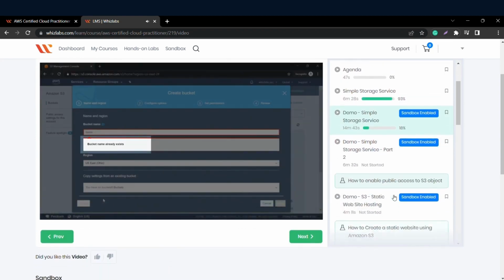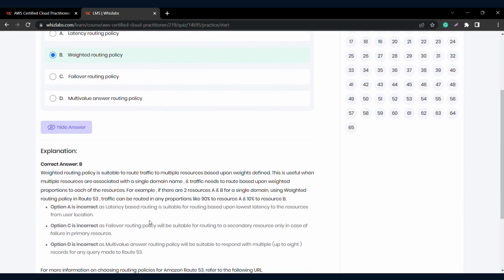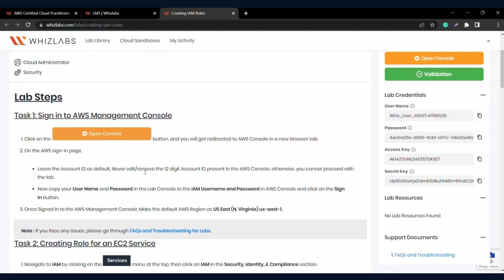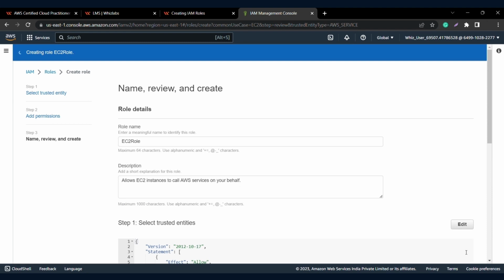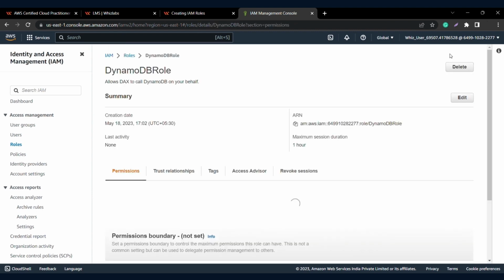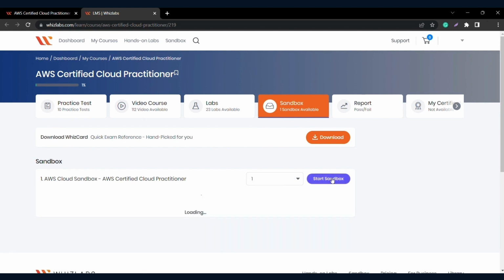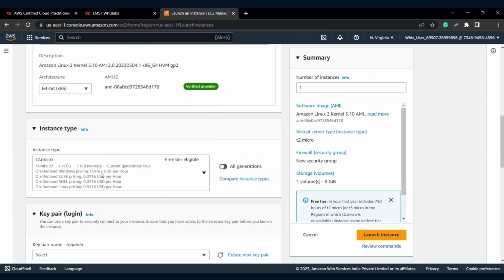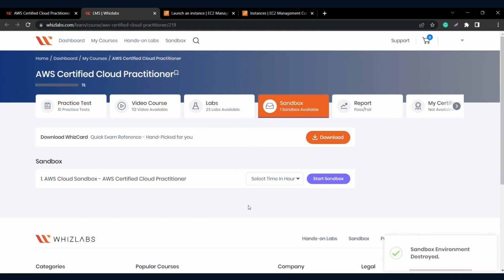Whizlabs Training Platform: How to Access Video Courses, Practice Tests, Hands-on Labs, and Sandbox?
Welcome to the Whizlabs Training Platform! In this video, we will guide you through the seamless process of accessing our wide range of resources, including video courses, practice tests, hands-on labs, and sandbox environments. Discover how to unlock the full potential of your learning journey with Whizlabs. Dive in and start exploring our comprehensive training offerings today!

👉 Learn and prepare for top Cloud Certification Exams with comprehensive online training courses, Practice tests, Hands-on labs, and Sandbox

👉 Try your hand at Whizlabs Hands-on-Labs and test your skills in the Simulation Environment: